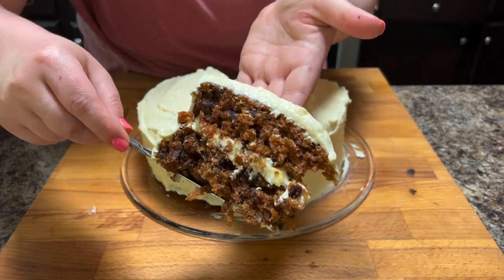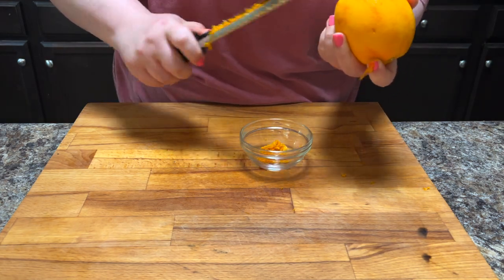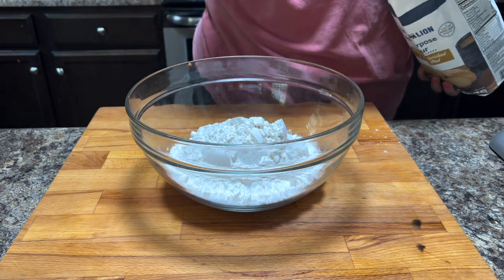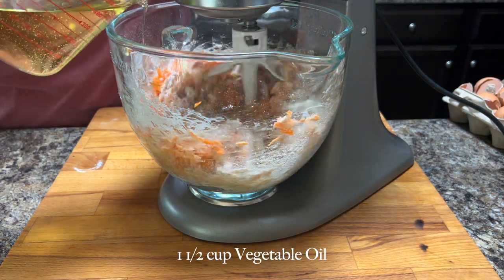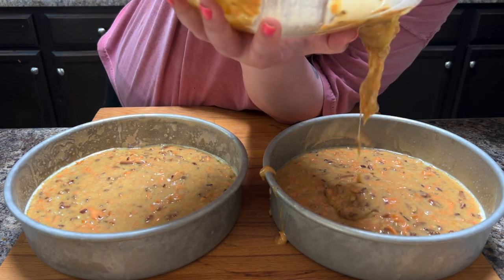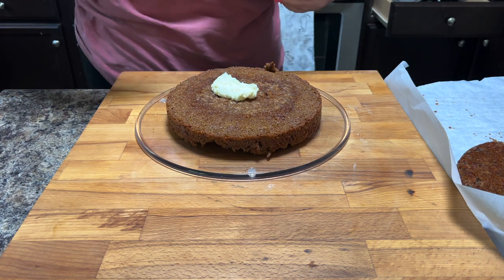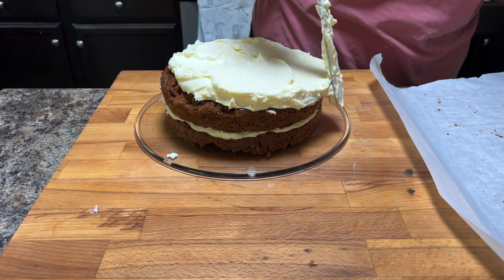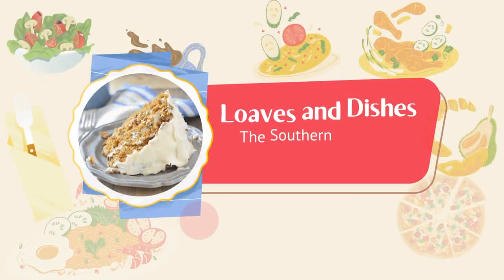Carrot Cake Recipe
This Carrot Cake Recipe is PERFECT!  It is so easy to make delicious carrot cake for any occasion.  We show you how to make carrot cake in this video.

Good Seasons Cruet
All Clad Pan
Induction Cooker
Glass Bowl
Pyrex Pie Plate
Dutch Oven